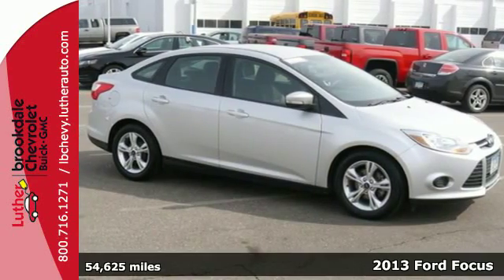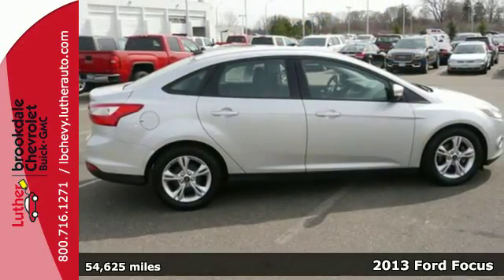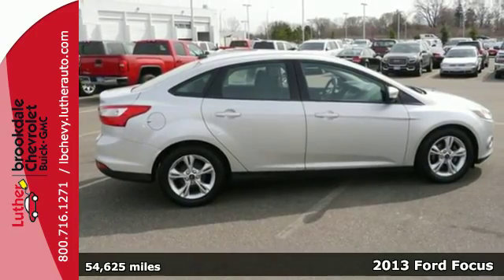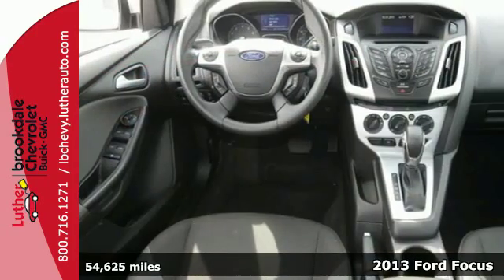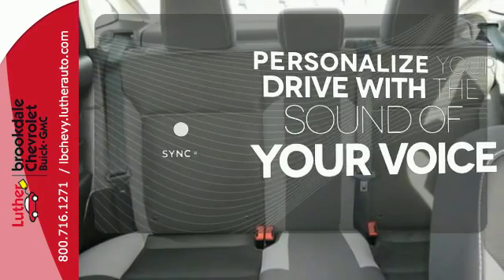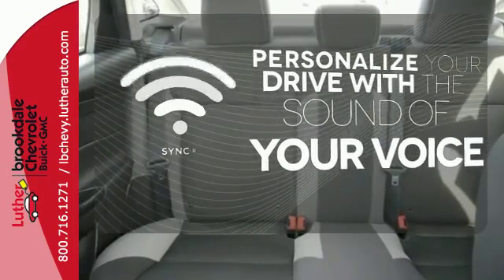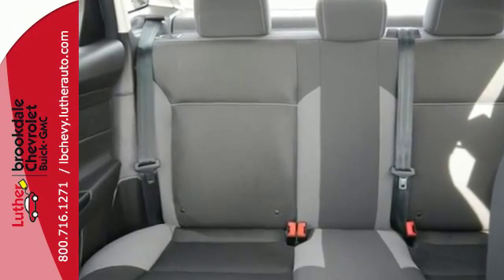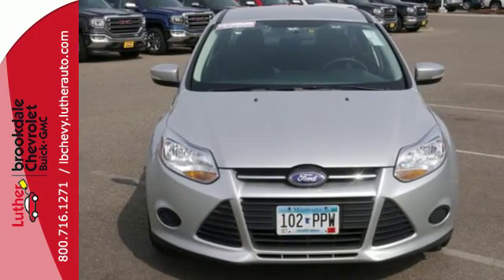2013 Ford Focus Brooklyn Center MN Maple Grove, MN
Year: 2013
Make: Ford
Model: Focus
Trim: 4dr Sdn SE
Engine: 2.0 L 4 Cyl. Cyl.
Transmission: Automatic
Color: Ingot Silver Metallic
Interior: Charcoal Black
Mileage: 54625
Stock #: W7979
VIN: 1FADP3F22DL291229
: CD Player, Onboard Hands-Free Communications System, Alloy Wheels, iPod/MP3 Input. Aggressive financing Available. Call or Chat NOW for availability KEY FEATURES INCLUDE: iPod/MP3 Input EXPERTS RAVE: The latest Focus is a huge leap ove

Address:
6701 Brooklyn Blvd